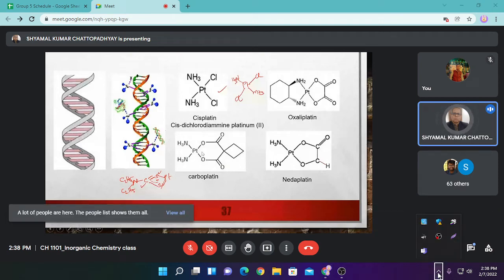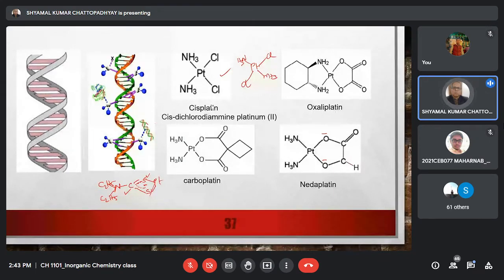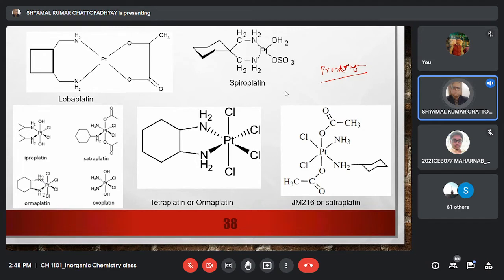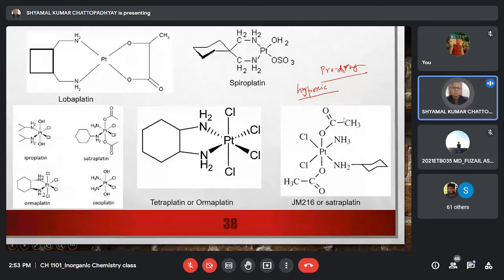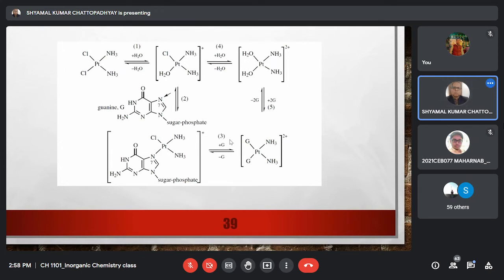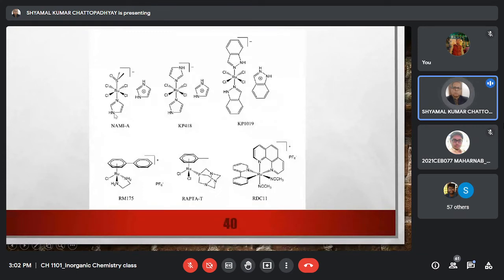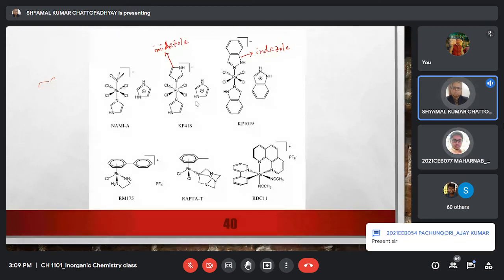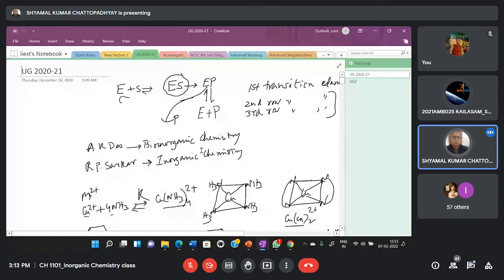Biological Inorganic Chemistry ( 7 Feb , 2022)